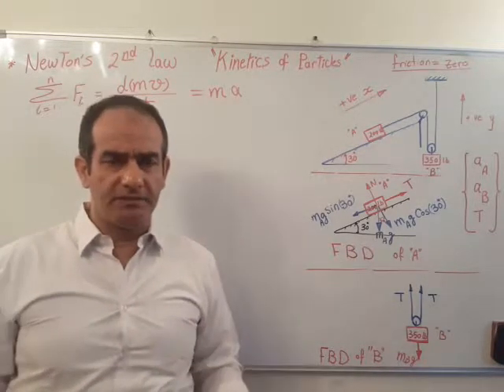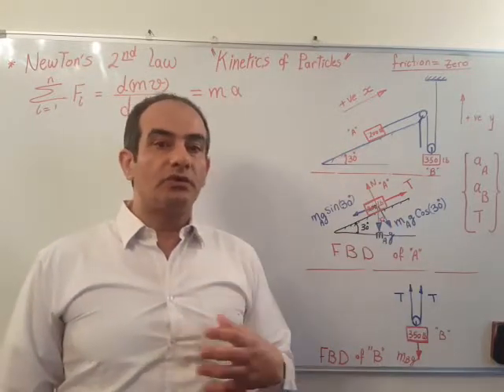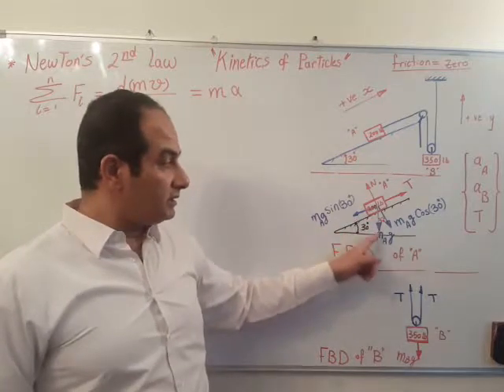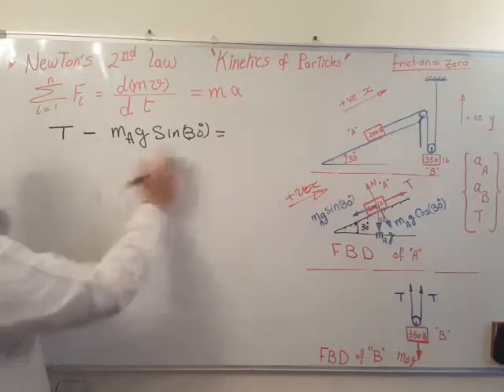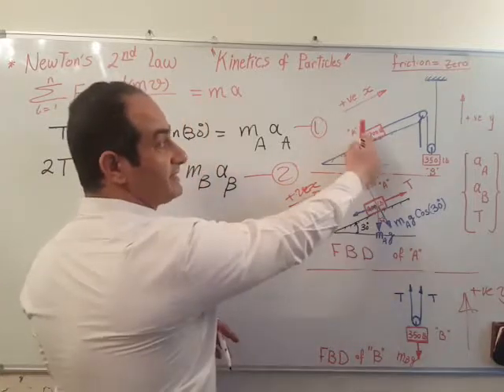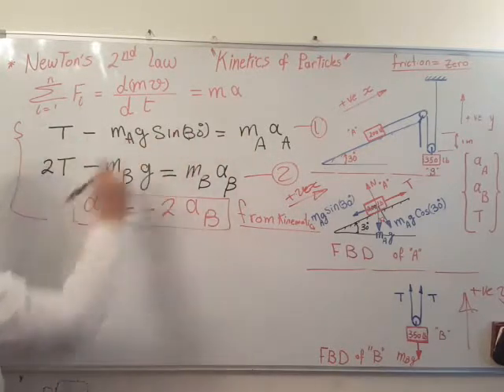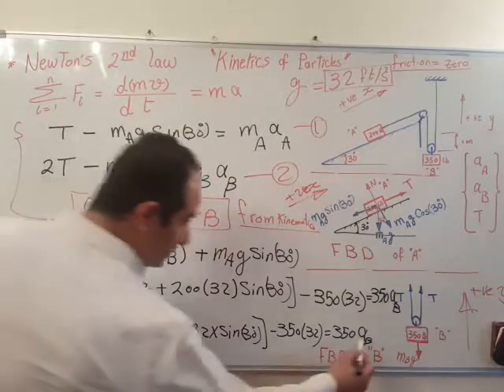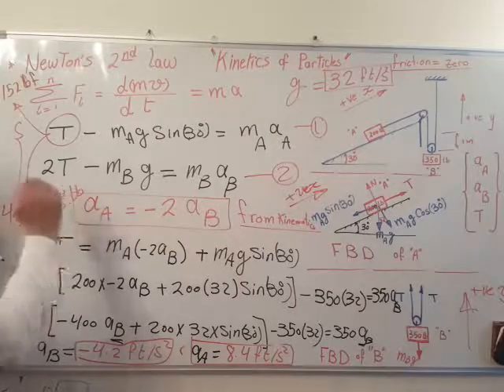Kinetics of Particles (Lecture 13), English Version, Pulleys Problem